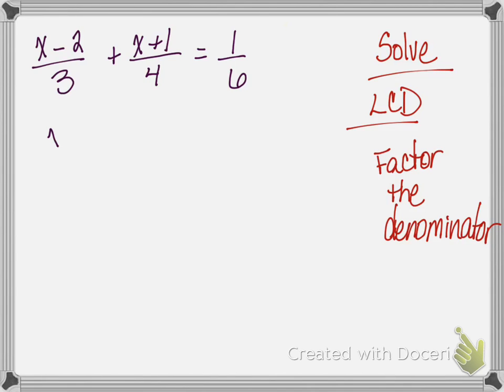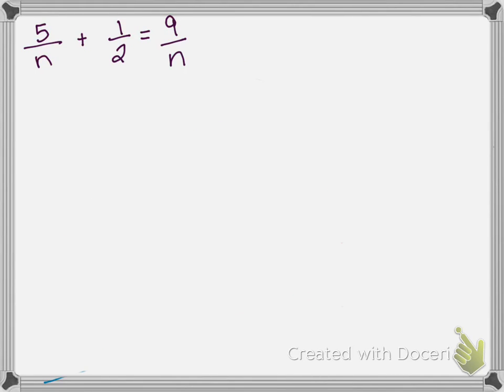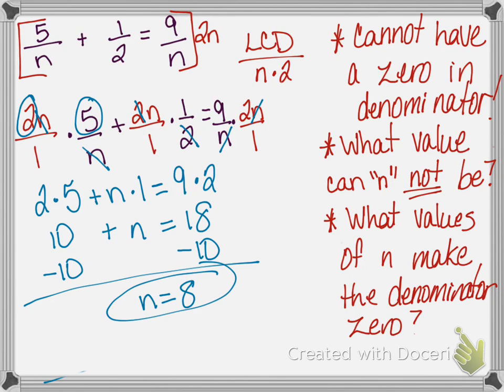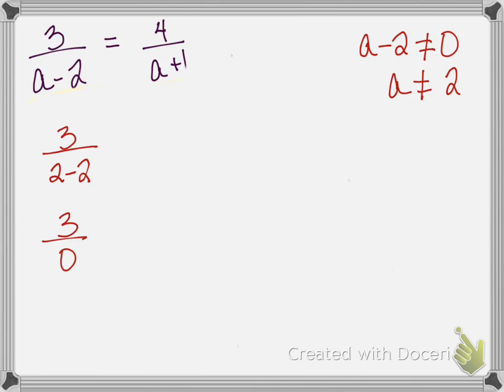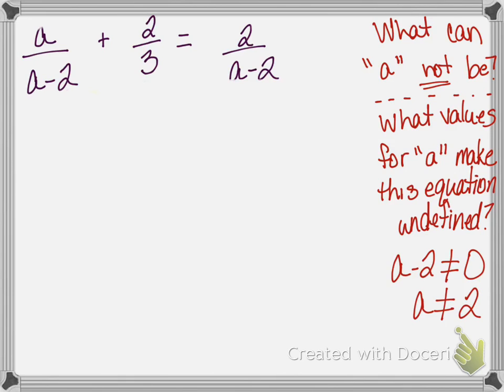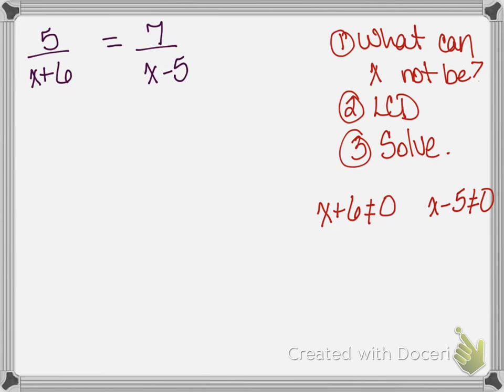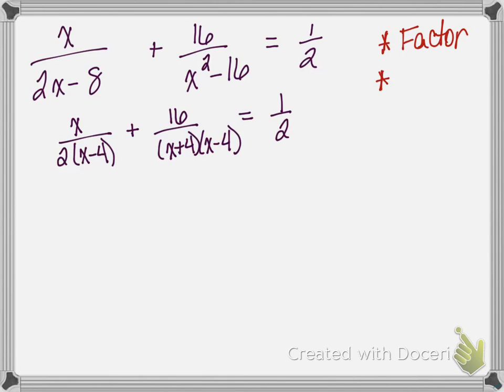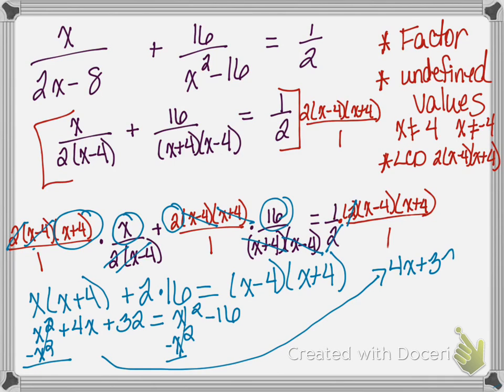math 131 ch 4 section 4.6 solving rational equations